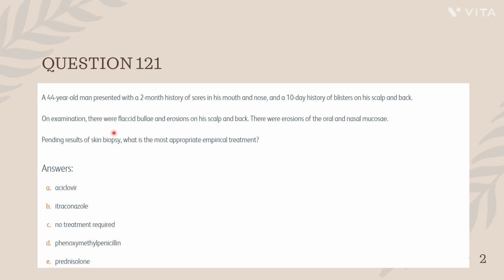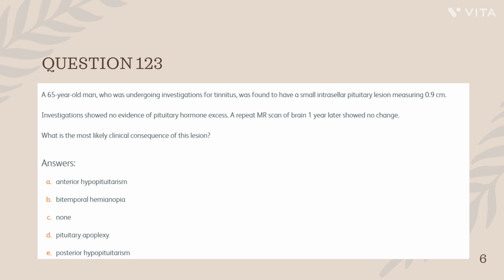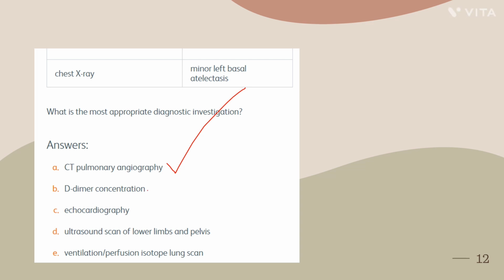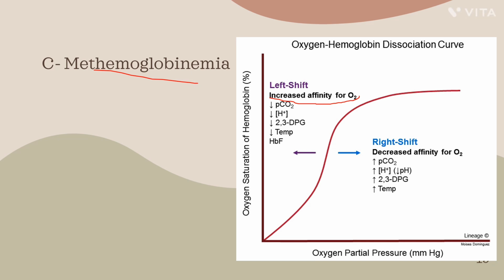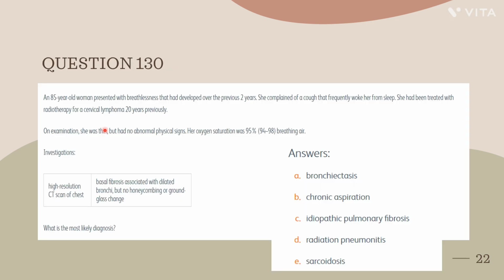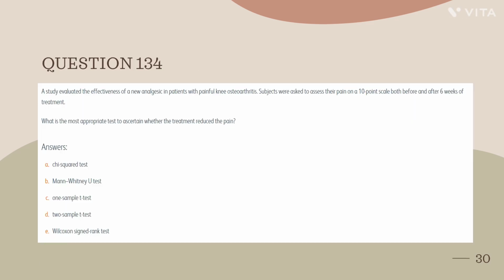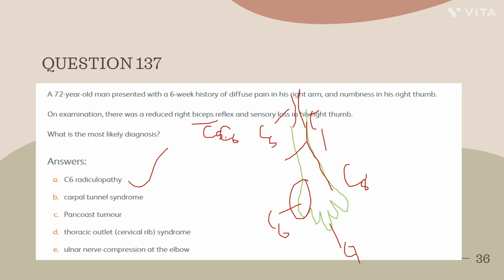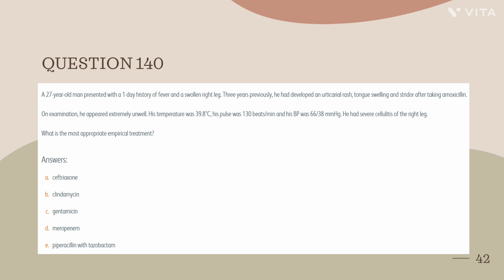MRCP PART 1 sample paper discussion_ part 7 /// detailed explanation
As promised, here is the continuation of MRCP sample paper discussion.